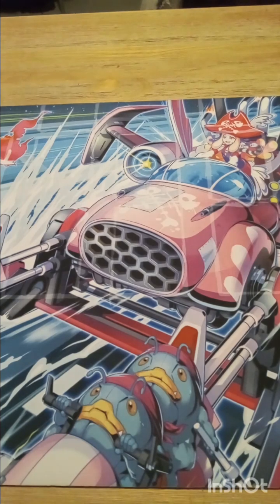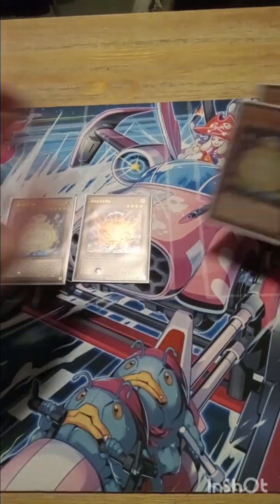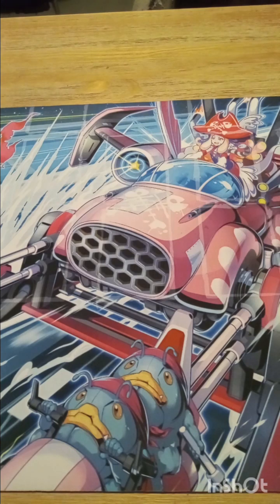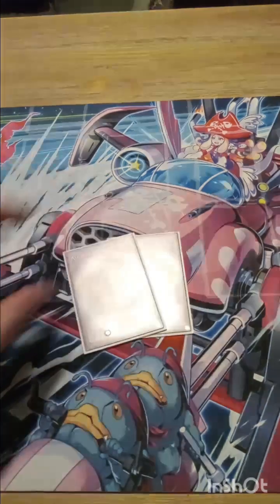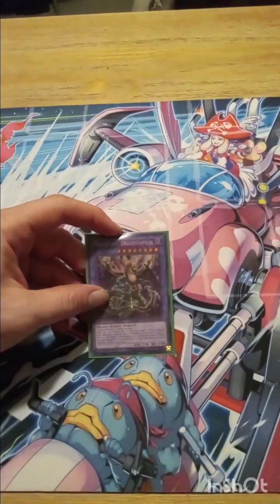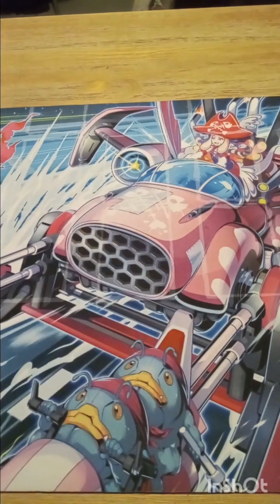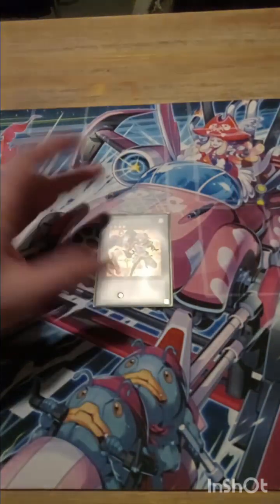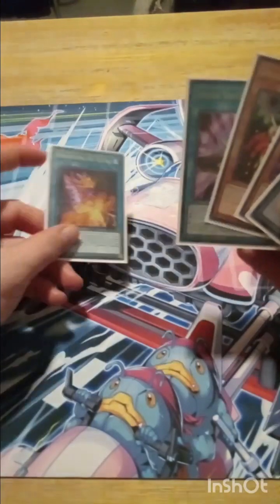Ashened City Deck Profile With Test Hand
new deck for the format, the Ashened City deck, will it be competitive?